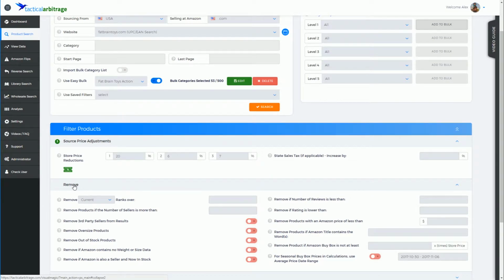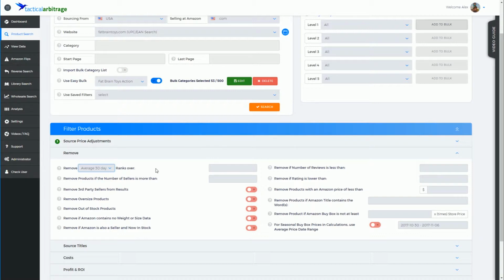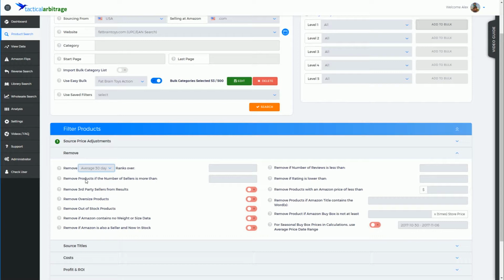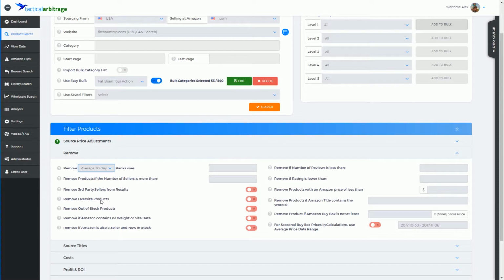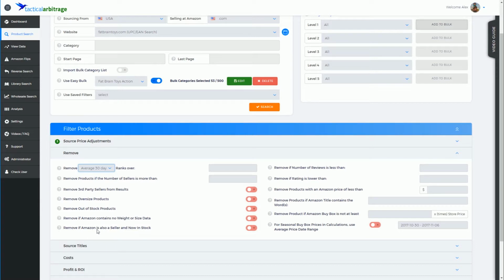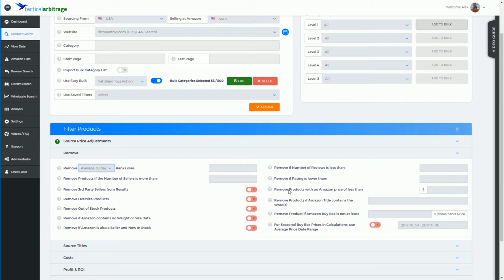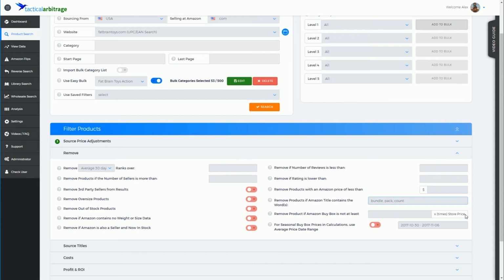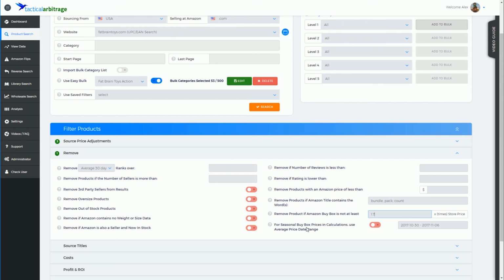Tactical Arbitrage Instructions 07.09 - Reverse Search - Filters - Remove